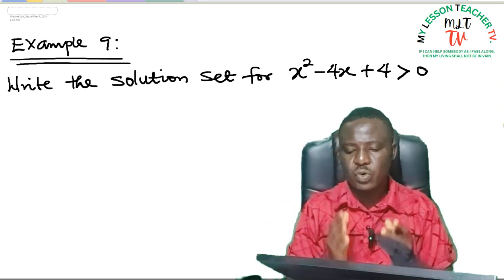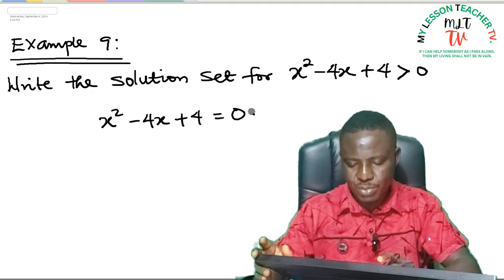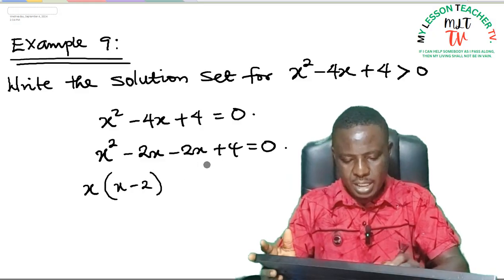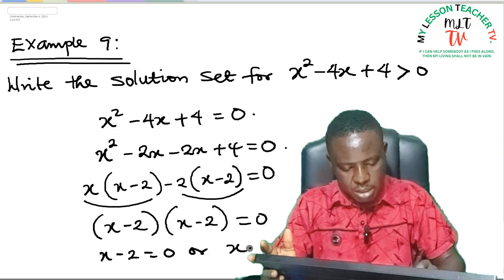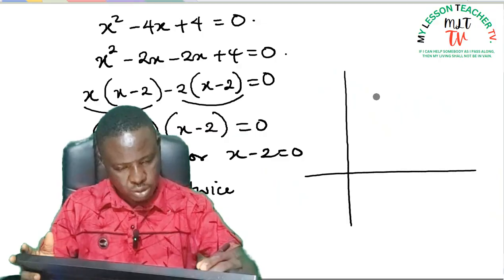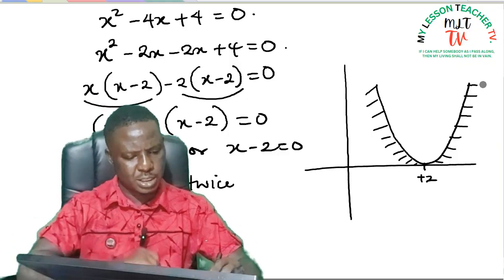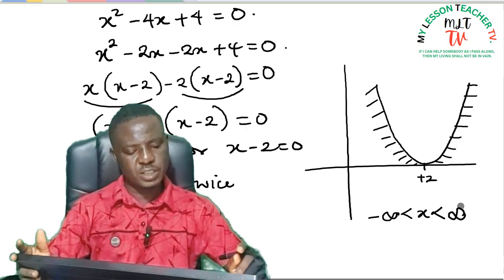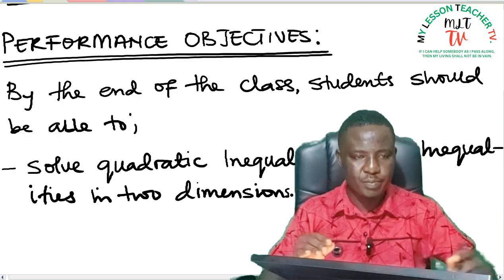SS3 Lec1001 quadratic inequalities in one variable 9